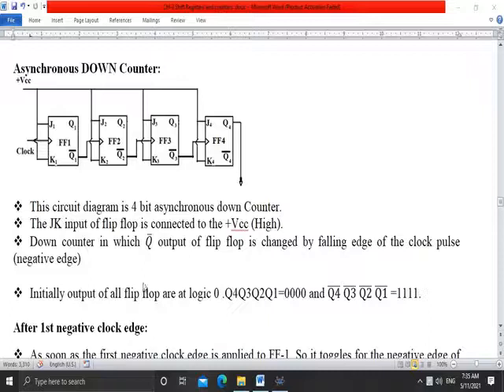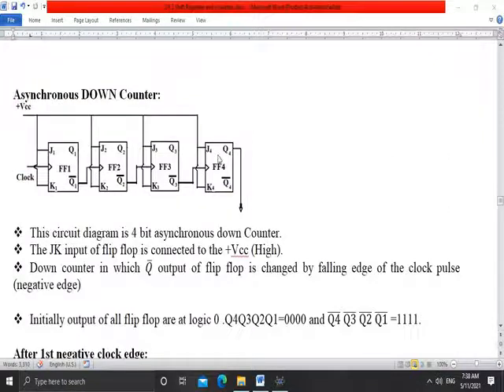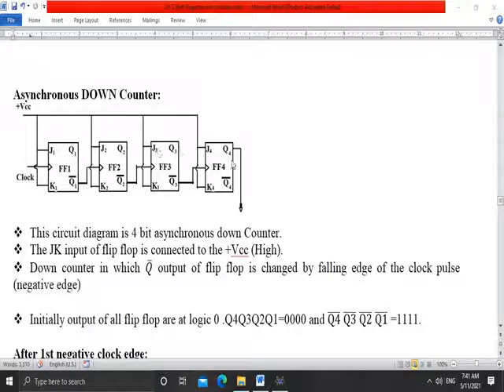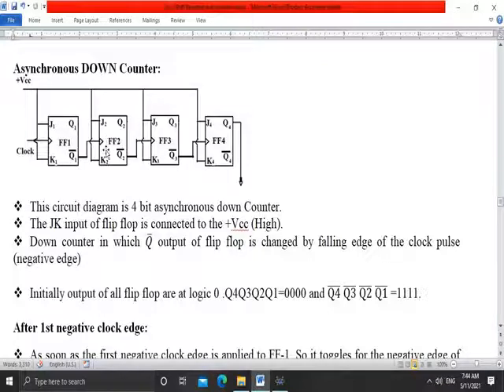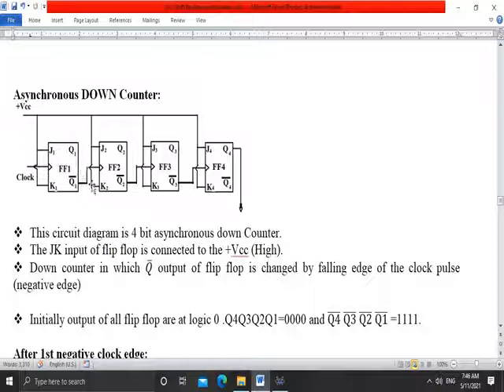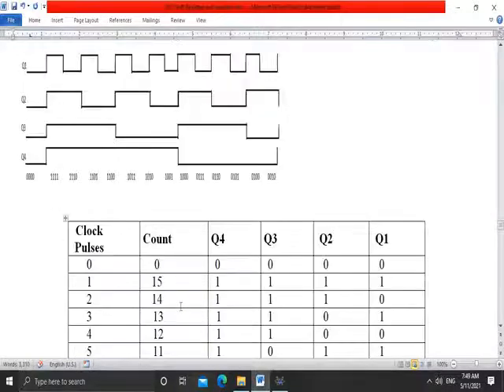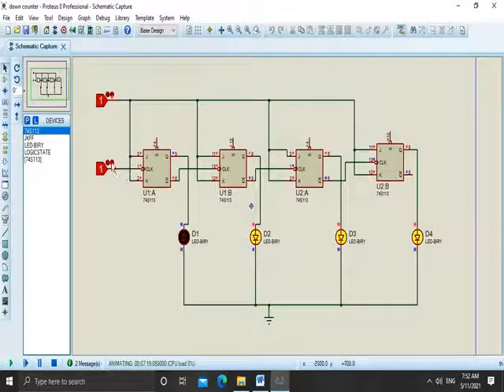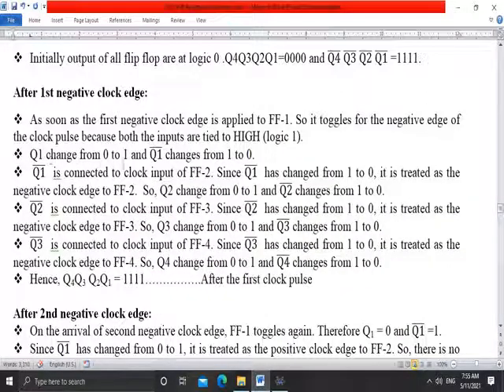Asynchronous Down Counter